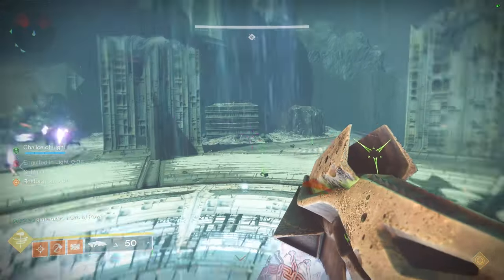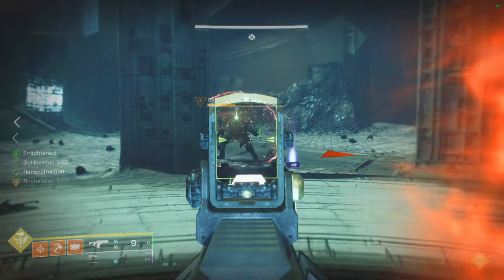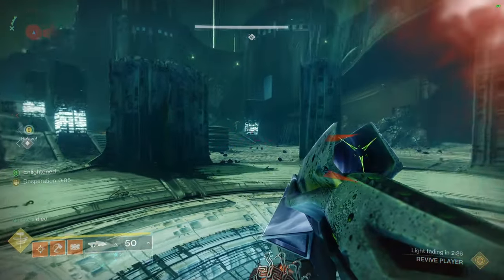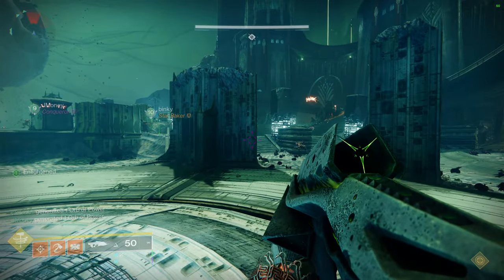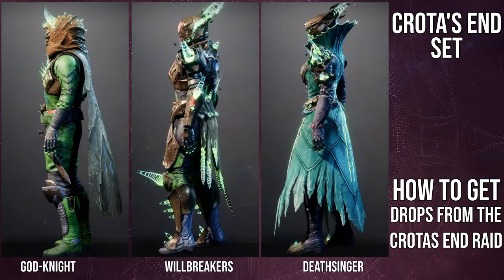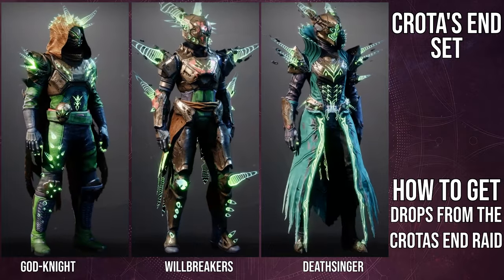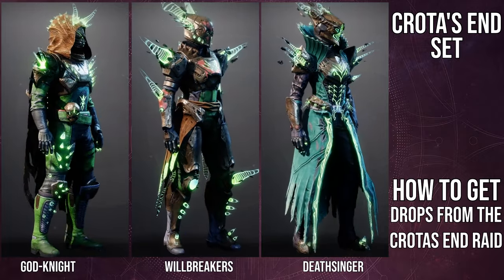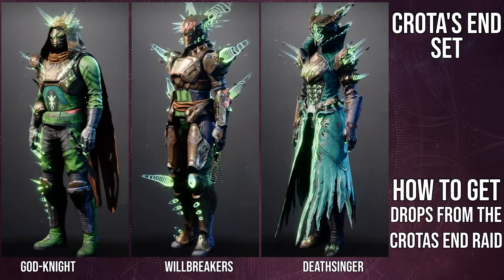Destiny 2: Crota's End Armor Review | Season of the Wish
I finally ended up getting the last piece of armor that I needed! I personally would've loved it if they had brought the base armor from Dark below and then the age of triumph armor instead just the age of triumph. Let me know what ya'll think about it in the comments below!

00:00 Intro
03:20 Crota Armor
08:26 Shaders
09:39 Final Thoughts
12:06 Outro